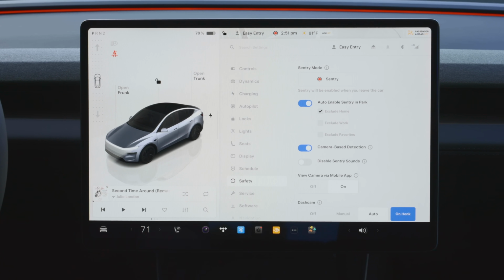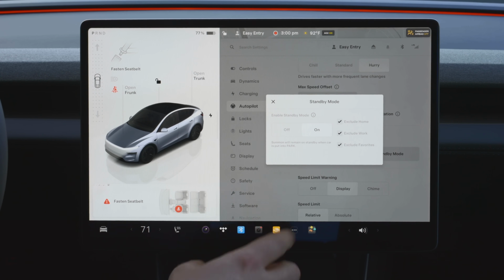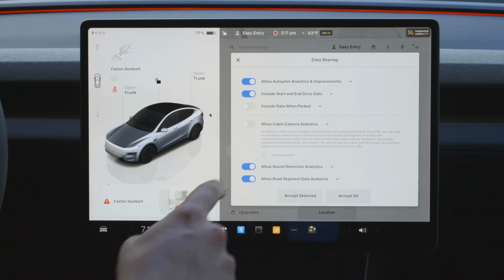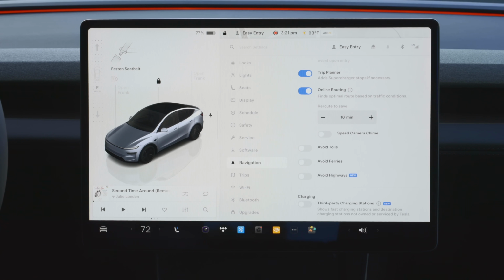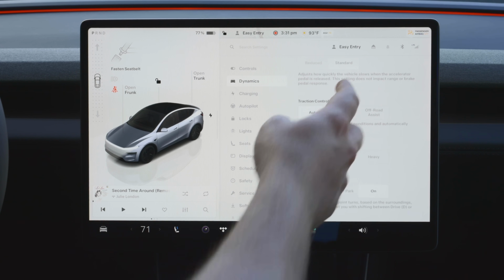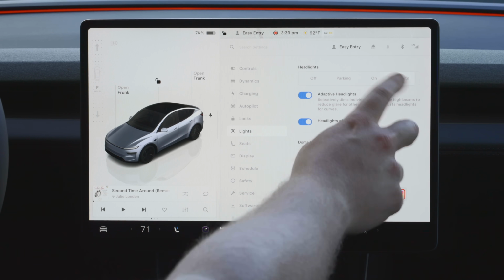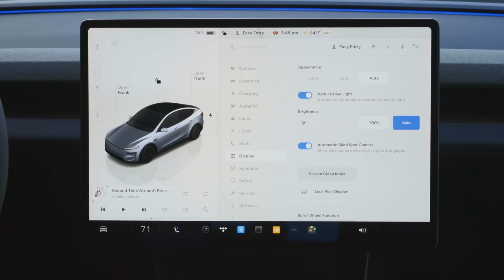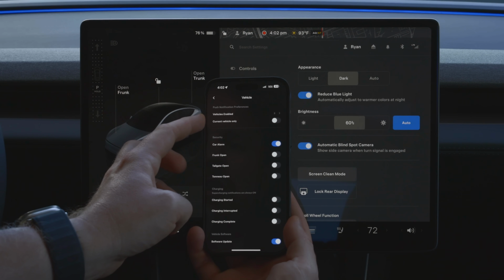Tesla Settings To TURN OFF Before You Drive | It's Ruining Your Car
The Settings you should Turn on, and turn off when setting up your new Tesla. Plus some general settings tips!

1. All Weather Floor Mats

2. Screen Protector

3. StorWedge Sunglasses Holder

4. Modern Spare Tire
► Model Y Spare
► Alternate Model Y
► Model 3 Spare

5. MagBak Phone Mount

6. Rear iPad Mount

7. QuickBandit License Plate Mount

8. Scent Wedge Air Freshener

9. Fanttik X8 Apex & V8 Apex

10. S3XY Knob

11. S3XY Buttons

12. Glass Roof Shade

13. Large Bottle Holder

14. Center Console Organizers

15. Jowua Console Dock

16. Frunk Organizer
► New Model 3 Highland
► Model 3

17. Side Cubby Tubs
► New Model Y Juniper
► Model Y (Pre-Refresh)

18. Underseat Storage Bins

19. Rhino Films & Detailing

20. Steering Wheel Tray
► Large Tray

21. Pet Liner

22. Cleaners

Individual Products:
► Two Bucket Wash Setup
► Car Shampoo
► Pressure Washer
► Foam Cannon

► Inner Clean
► Microfiber Cloths

23. Performance Pedals

► The Camera I Use

► My B-Camera
► My Favorite Lens

► How I Film Drone Shots
► The Gimbal I Use
► How I Record Audio
► Shotgun Mic I Use

► Lapel Mic I Use